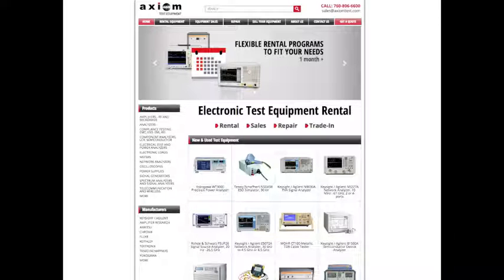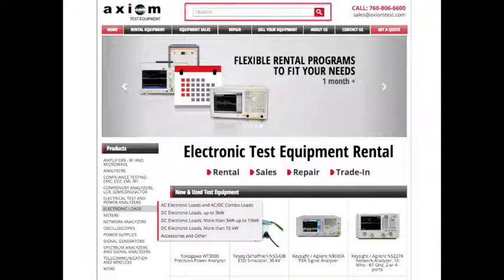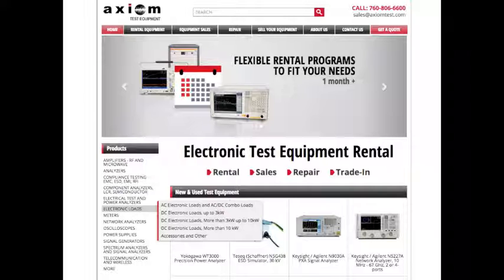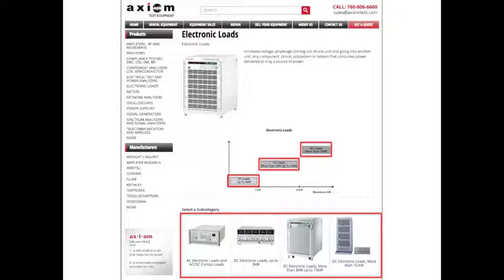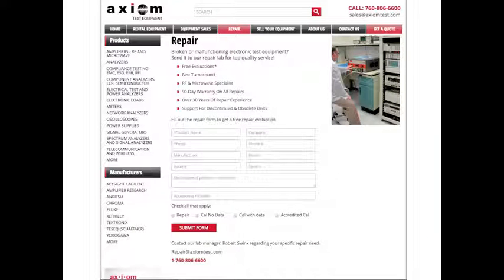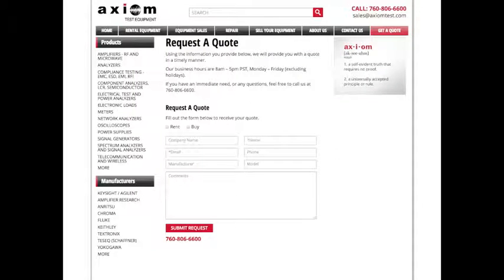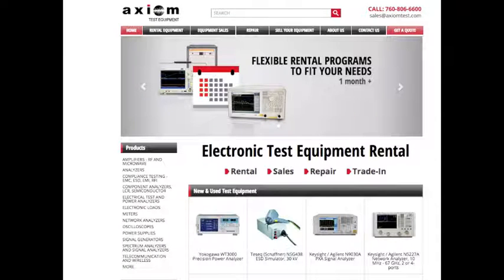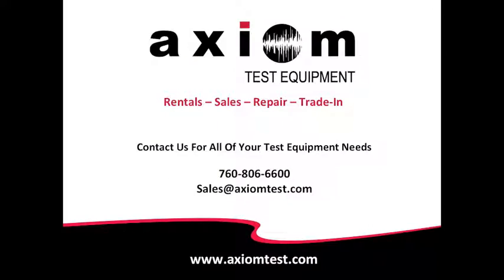Axiom Test Equipment website redesign video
Axiom test equipment rents, sells, repairs and buys and accept trade ins of electronic test equipment. We have over 30 years of experience in repairing test equipment and have our own in house lab. We also offer short and long term equipment rentals helping you finish your project or job and saving costs. to learn more.

Video Transcript:

Welcome to AxiomTest.com!

We have redesigned our website so you can find what you need - quickly and easily, all in a simplified, contemporary design.

We added a more prominent search bar that delivers better results.

Navigating around the site is also easier if you know which category or subcategory you're looking for.

Inside a category page you can get into a subcategory you want by clicking in our graph or the thumbnails below.

If you know exactly what you want but need a price, go to our get a quote page where you can request a quote for the item.